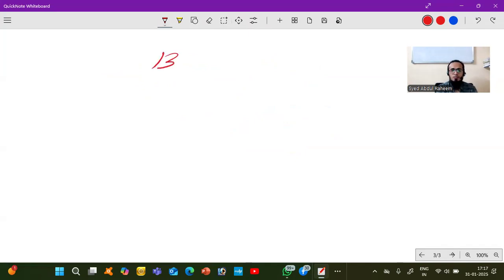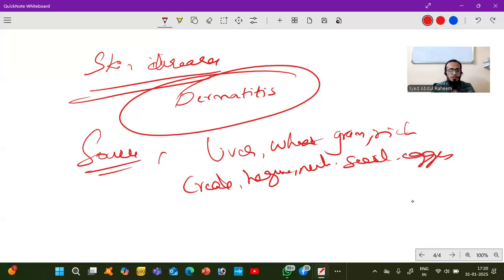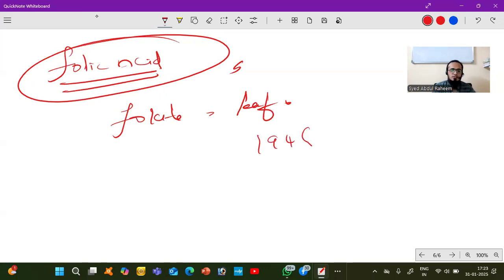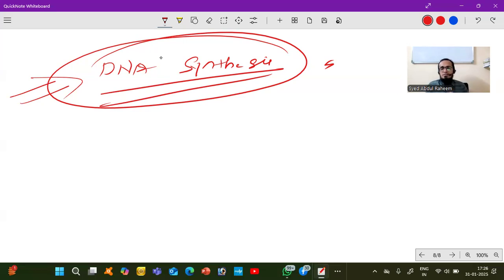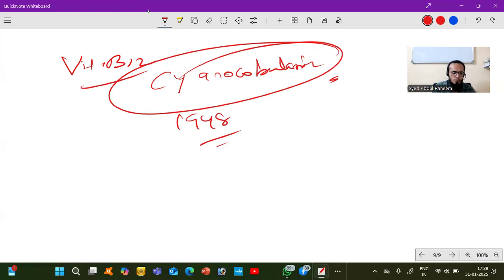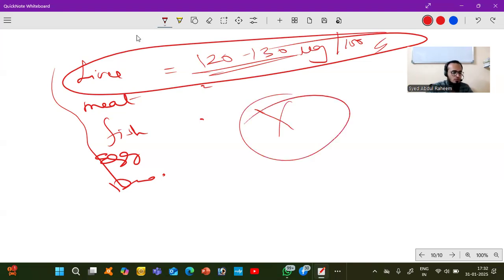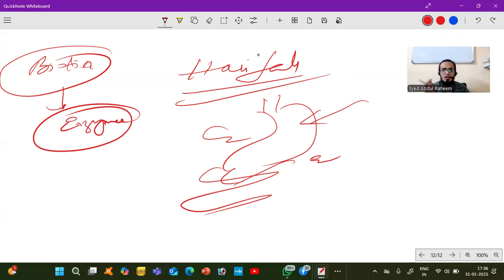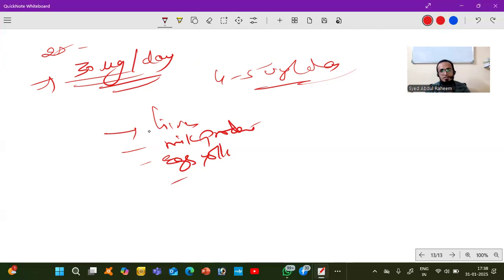VITAMINS PART 5 IN ENGLISH B COMPLEX PART 2